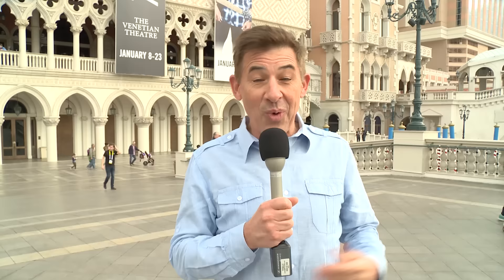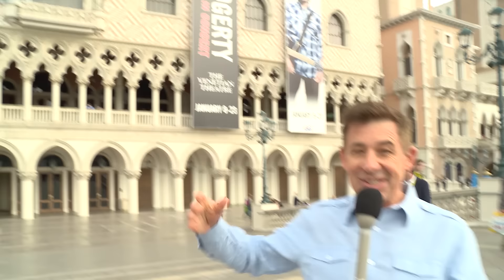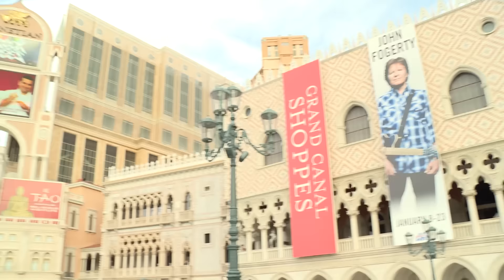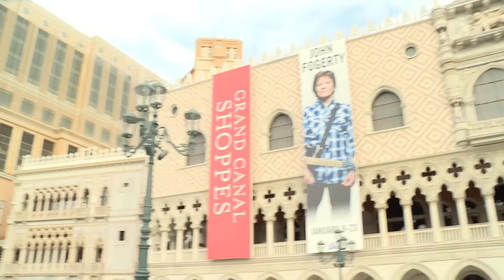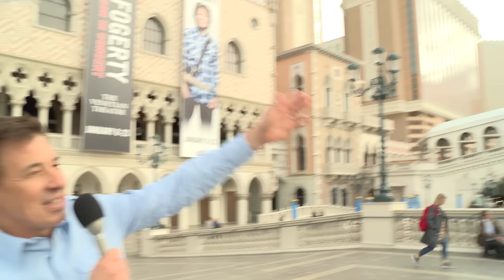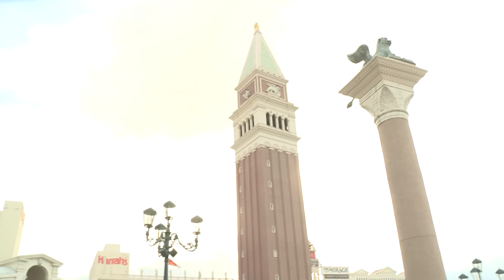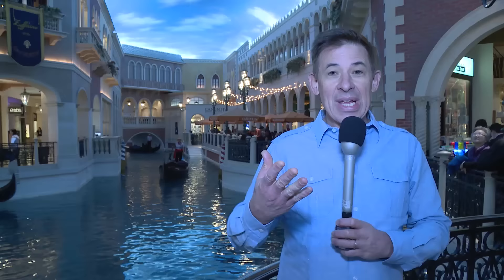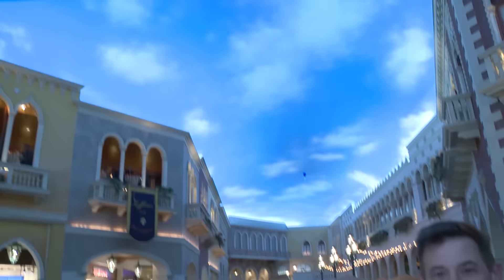Venetian Tour With David Roman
We walk through the Venetian with our CMO, David Roman, at CES.